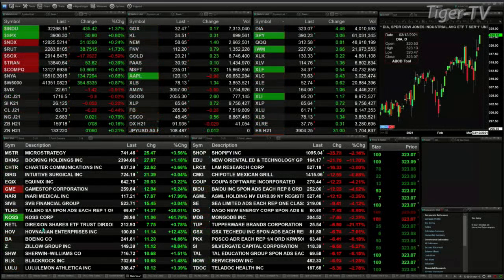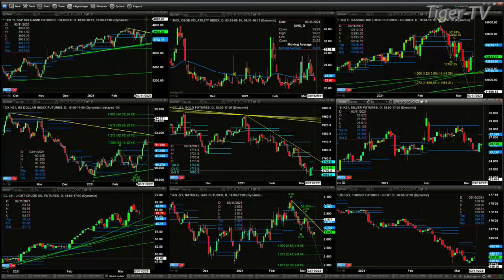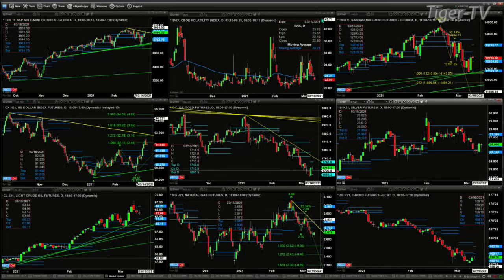March 10th, 1PM ET Market Update on TFNN - 2021